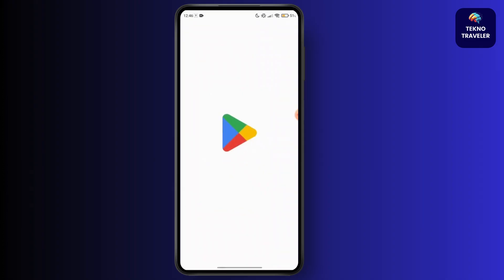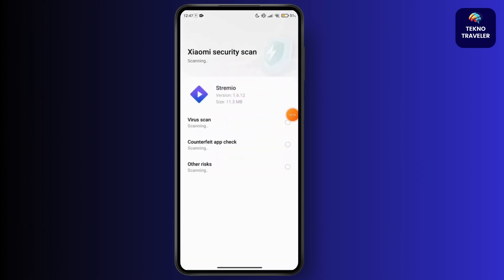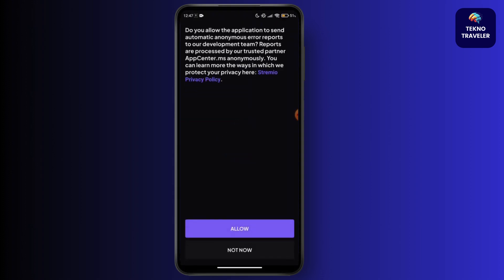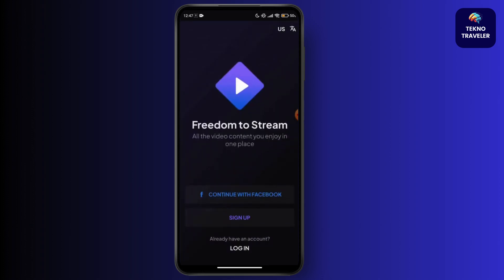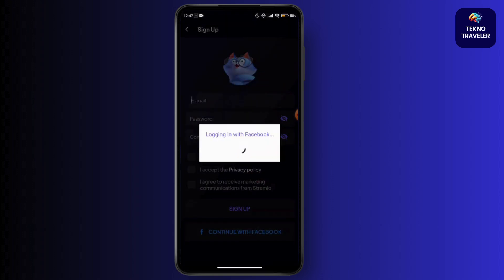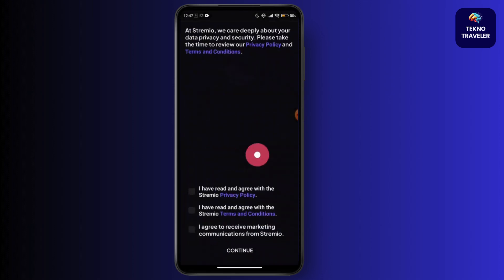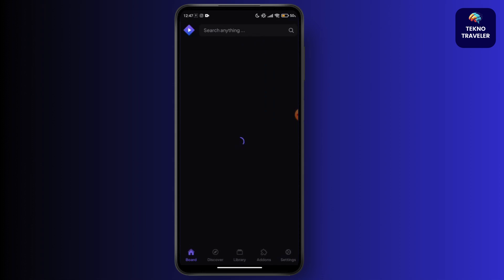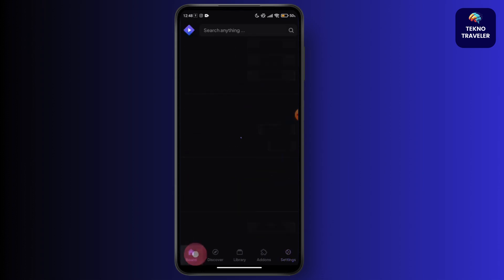How to Create Stremio Account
In this video, we’ll walk you through how to create a Stremio account step by step. If you're looking to get started with Stremio for streaming content, this guide will help you set up your account quickly and easily.

Steps Covered:

Download and Install Stremio:
Make sure you have the Stremio app installed on your device. You can download it from the official website or app store.

Open Stremio and Choose Sign Up:
Once installed, open the app and click on the "Sign Up" option to begin the registration process.

Check your inbox for a verification email from Stremio. Click the link in the email to verify your account.

Log In to Stremio:
After verification, log in with your email and password to start using Stremio and personalize your streaming experience.

Troubleshooting Tips:

If you don’t receive a verification email, check your spam folder or try resending the email.
Make sure you have a stable internet connection during the sign-up process.